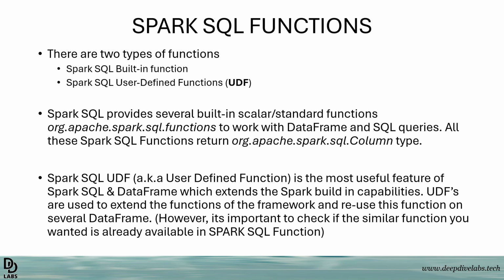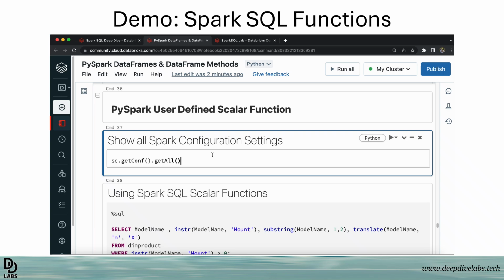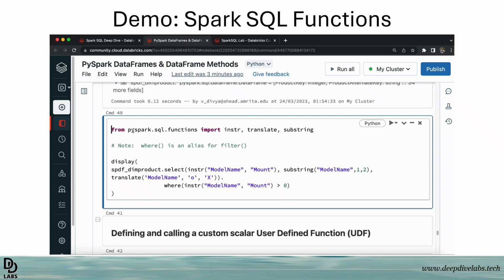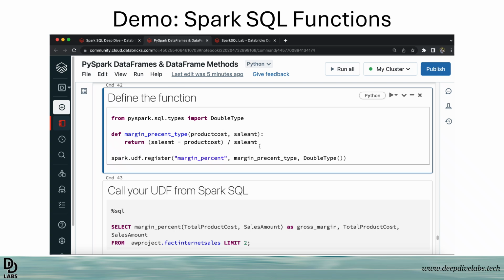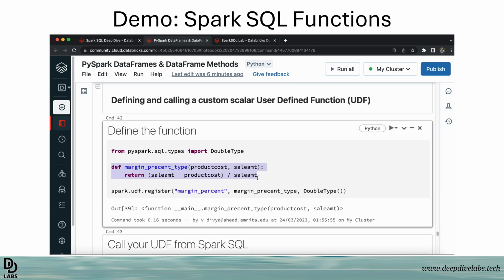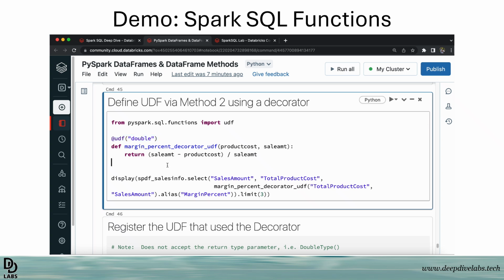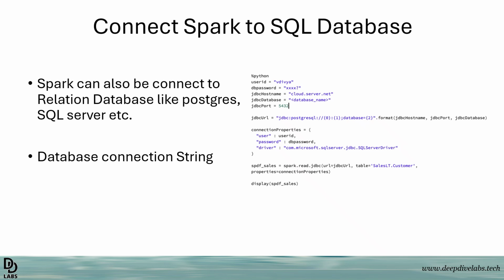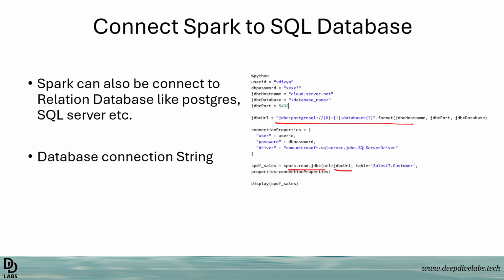8: SQL Functions in PySpark | Data Engineering: Data Processing using Spark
⚡ Supercharge your Spark SQL with powerful functions! This hands-on tutorial unlocks PySpark’s built-in functions for advanced data transformations.
🔍 You’ll Master:
✅ 200+ SQL Functions
• String, date, math & statistical operations
• Window functions for analytics
• UDFs vs built-in performance
✅ Live Demo
• Query optimization with functions
• Connecting to JDBC databases
• PostgreSQL/MySQL integration
✅ Pro Techniques
• Function chaining best practices